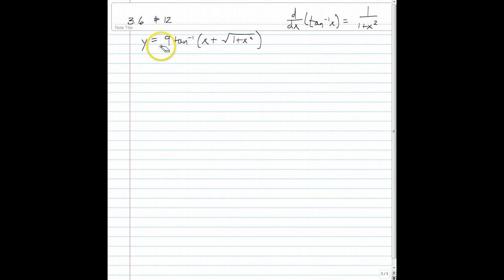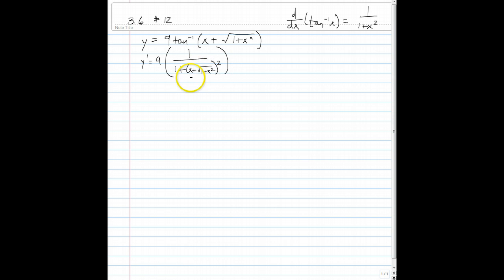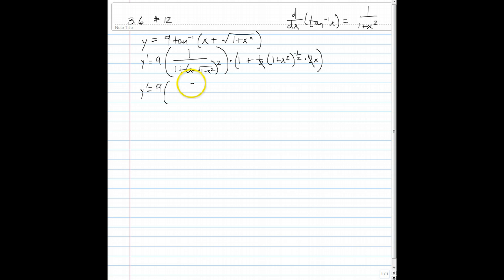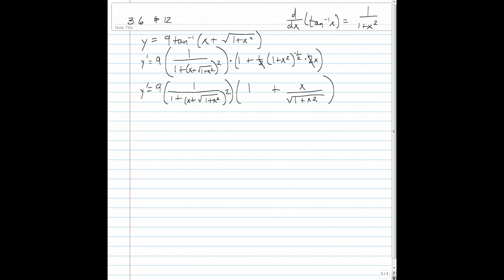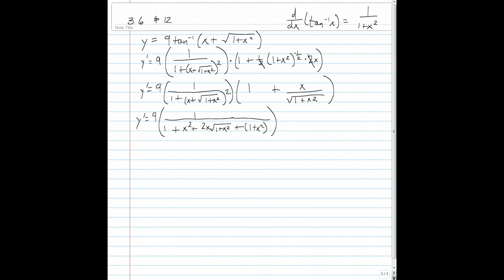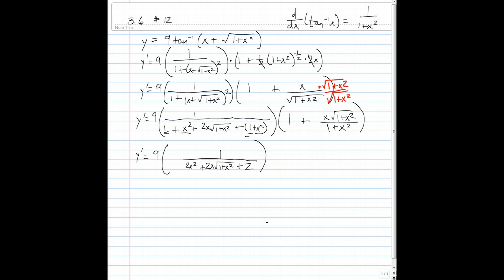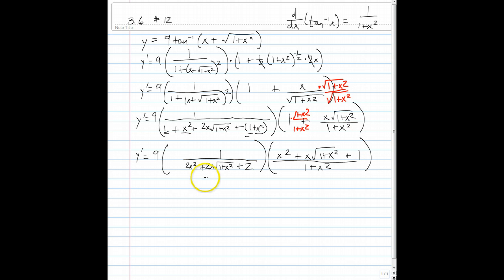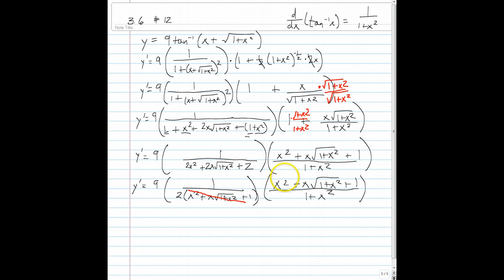3.6 # 12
Inverse Trig Functions and Their Derivatives